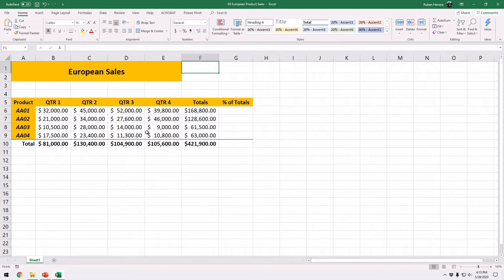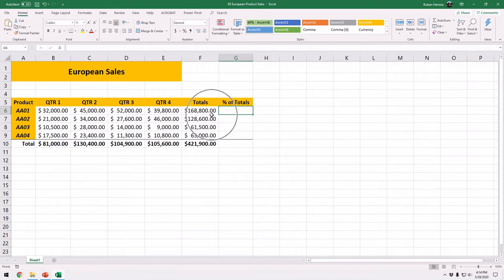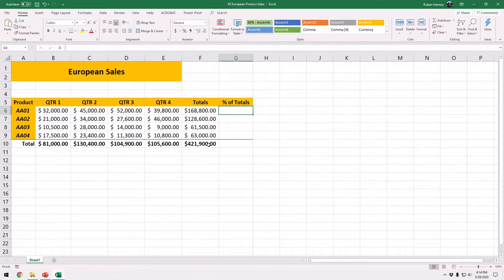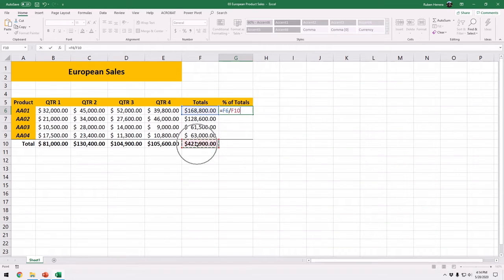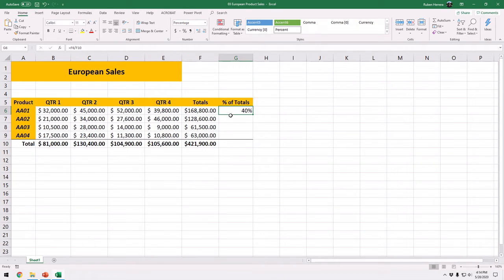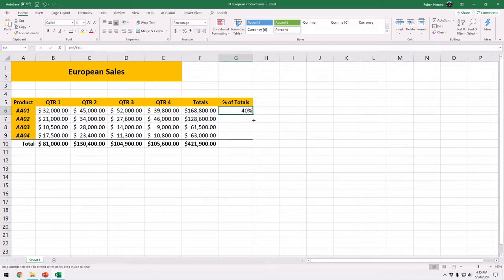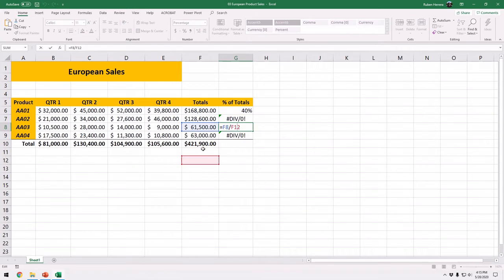02 MS Excel: How to Lock Cells (different example) - Part 2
MS Excel: How to Lock Cells (different example) - Part 2